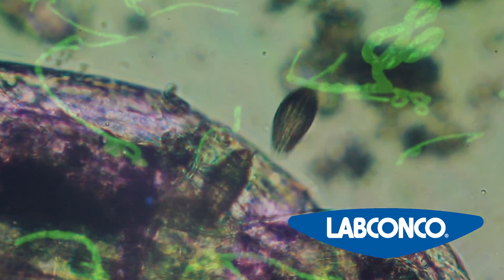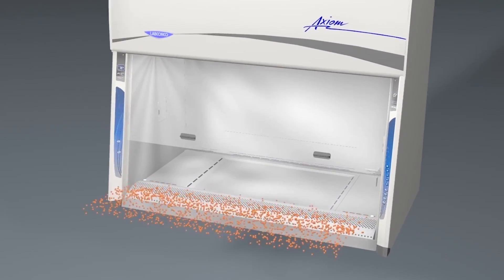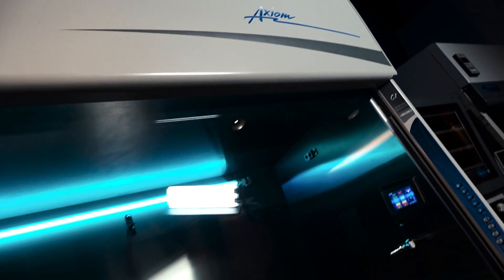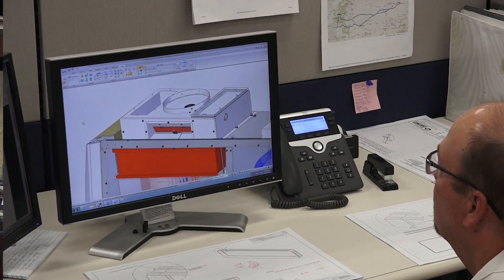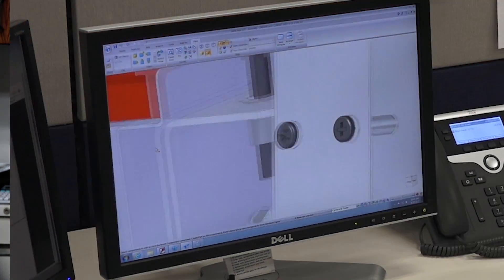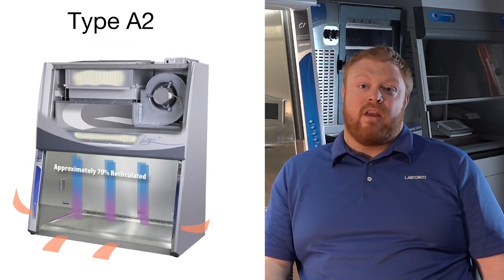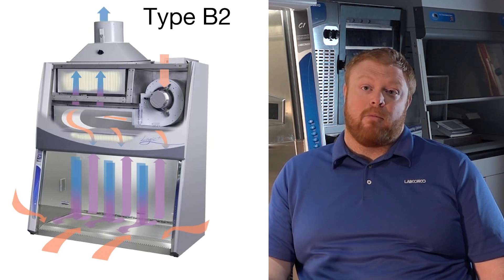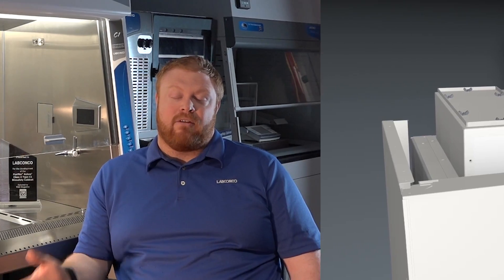Creation Story of the Axiom Type C1 Biosafety Cabinet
Brian Garrett feels a deep obligation to provide biosafety equipment that is "as bullet proof as possible" for the protection of the scientists and researchers on the front lines. Every day they make new discoveries and defend us against new risks, agents and threats to our health.

The team of engineers at Labconco developed the Type C1 to eliminate the need for all other types of biological safety cabinets. They combined features of type A2 and type B2 cabinets in a way that most in their field had thought impossible, to create a safer, more reliable, more useful work space.

Laboratory building design, life science lab work flow and lab safety all took a giant leap forward from decades old Type A2 and Type B2 technology with the creation of this new type of Class II biosafety cabinet.

Find out more about the Purifier Axiom.